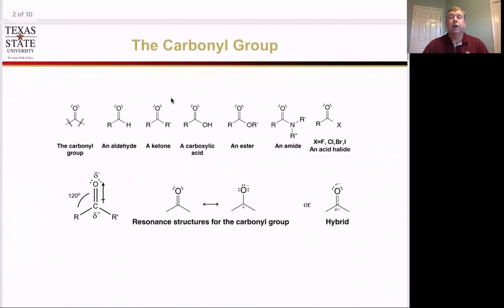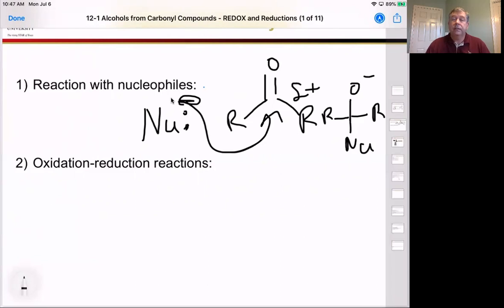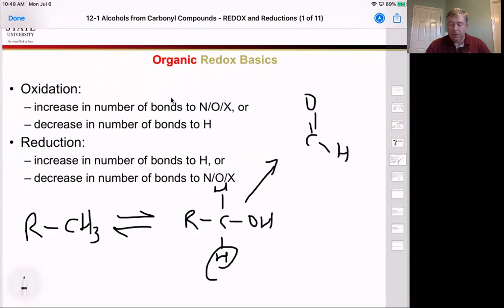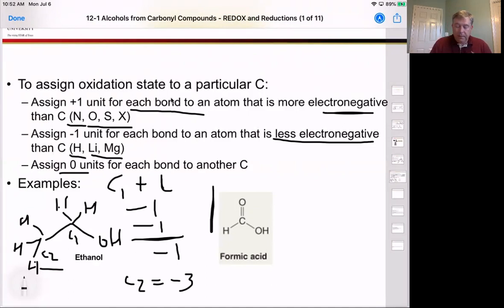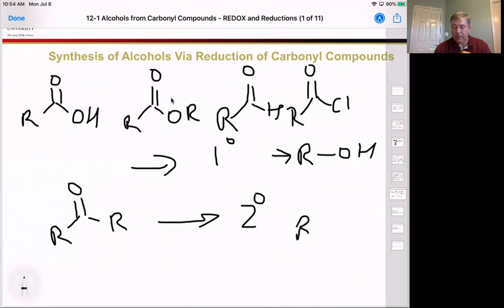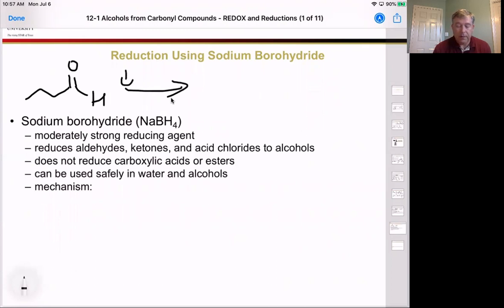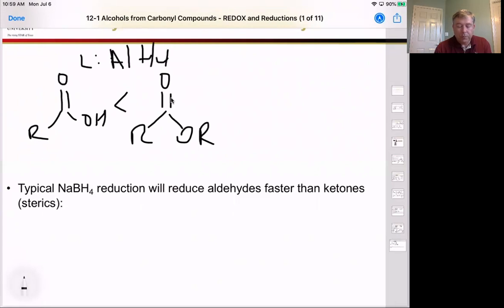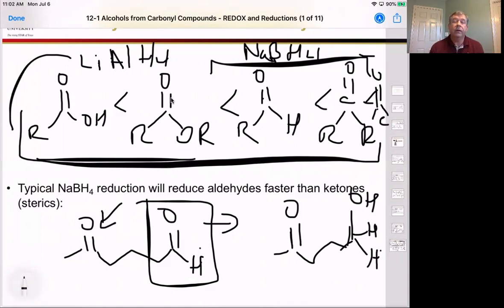CHEM 2342 Chapter 12 Part 1